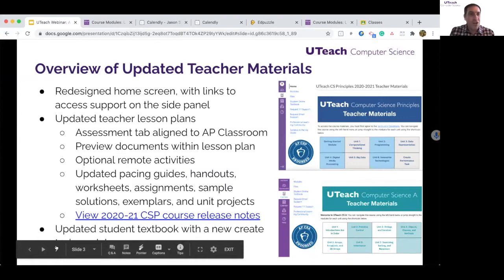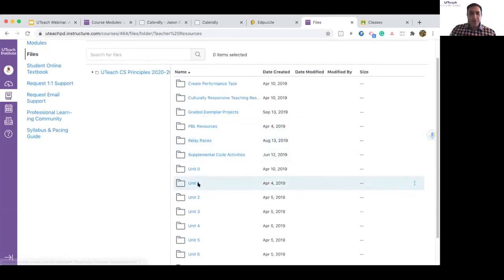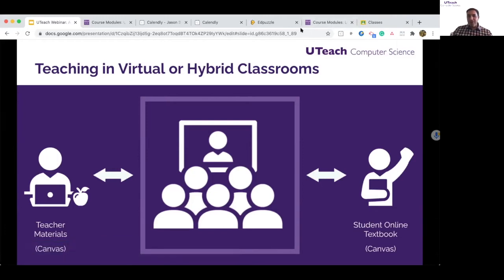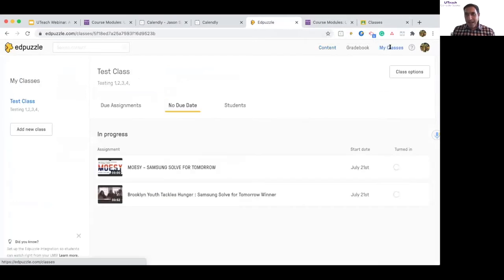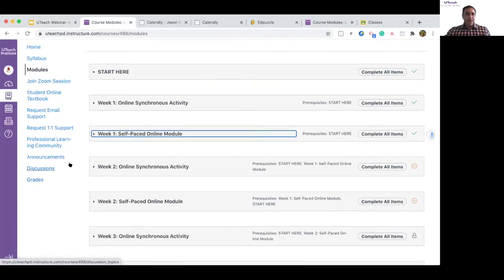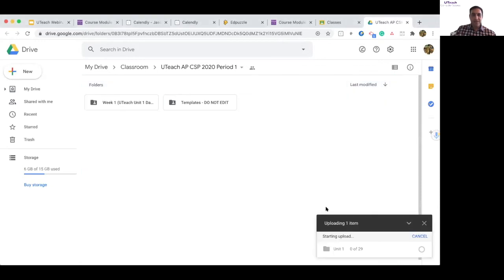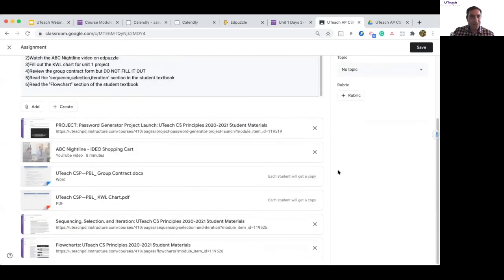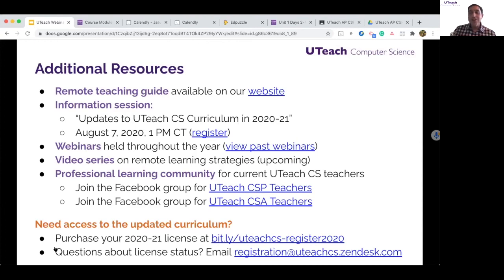Adapting UTeach CS to Your Virtual or Hybrid Classroom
This webinar demonstrates how the UTeach CS curriculum can easily be adapted for a variety of virtual, in-person, or hybrid learning environments. We discuss how to facilitate the course within your school's learning management system and provide strategies for student collaboration during synchronous and asynchronous remote learning.